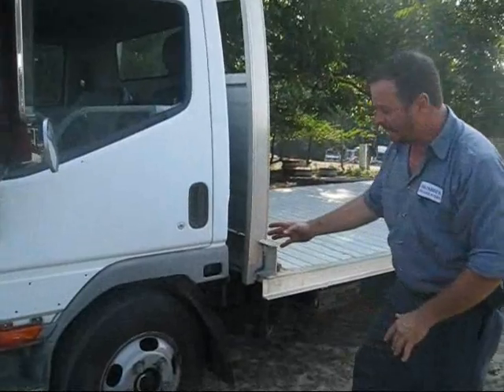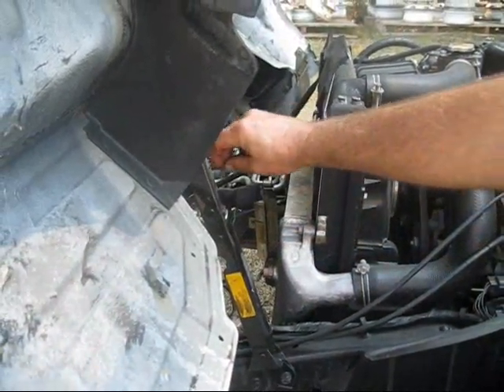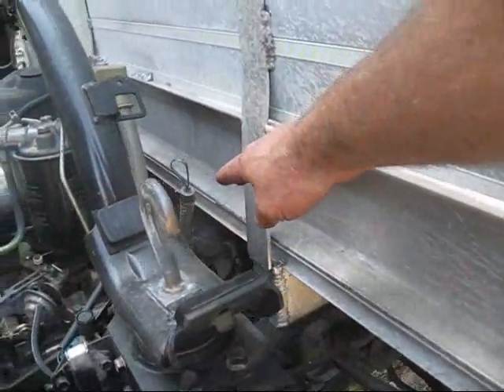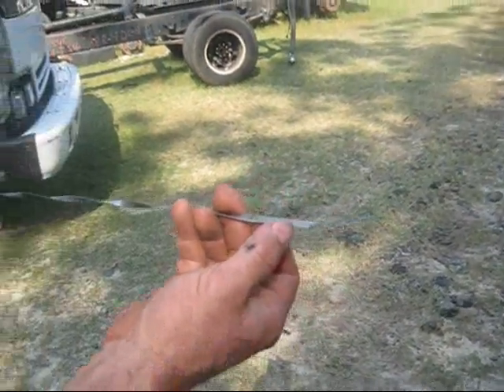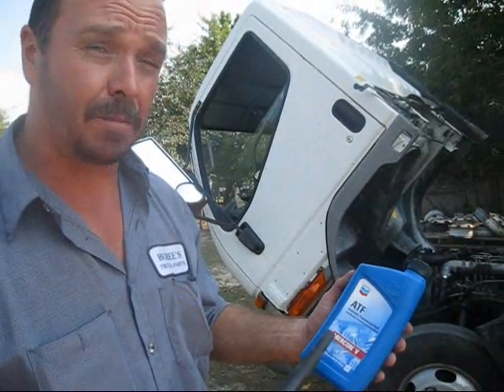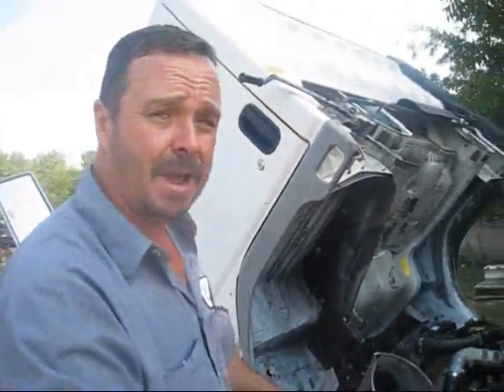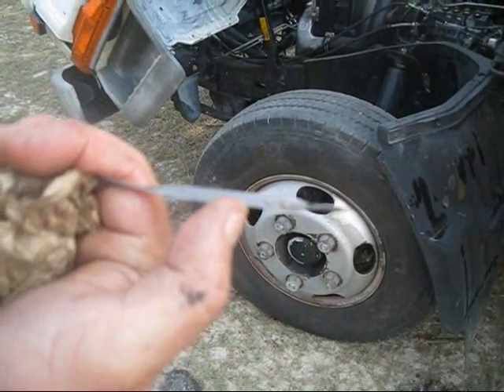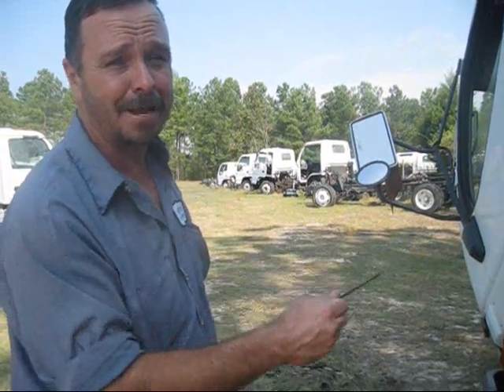How to Check the Transmission Fluid in a Mitsubishi Fuso Mid-Range Imported Truck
Doug Busbee of Busbee Truck Parts shows you how to check the transmission fluid in your Mitsubishi Fuso mid range imported truck.  Checking and changing the transmission fluid will extend the life of your engine.